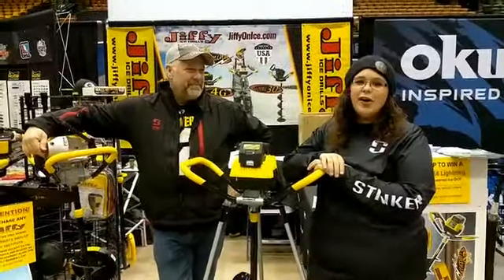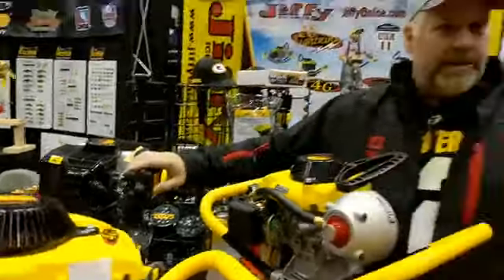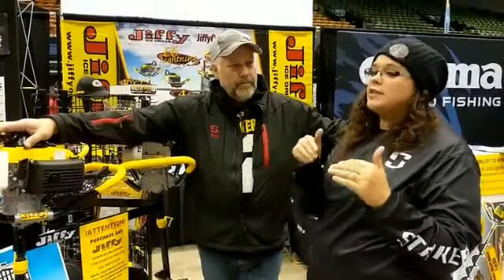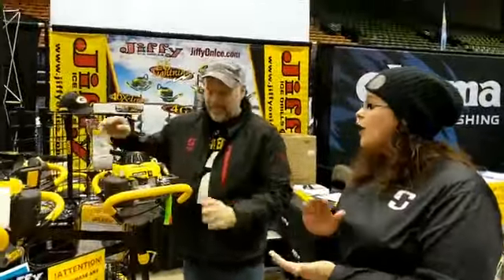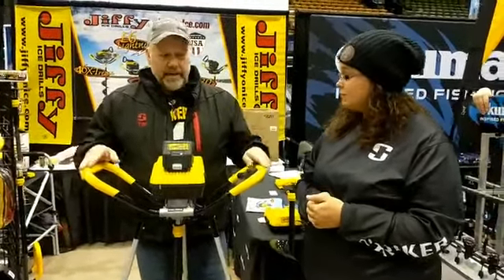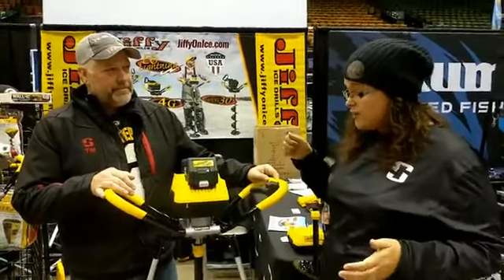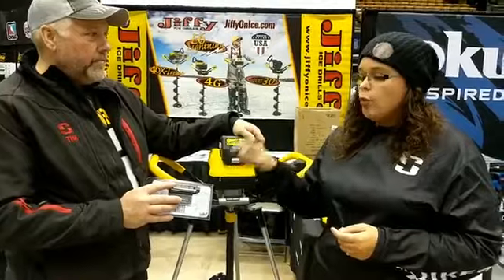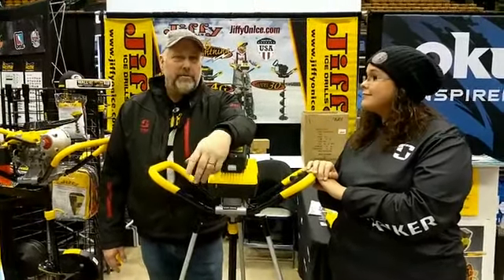Jiffy Ice Augers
Tim Van Zeeland walks us through the Jiffy Ice Auger line up!